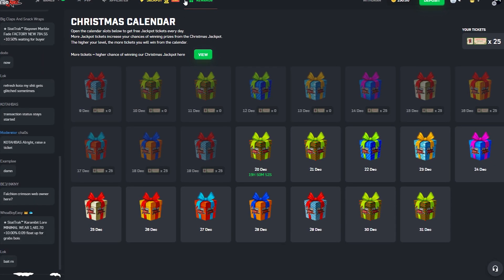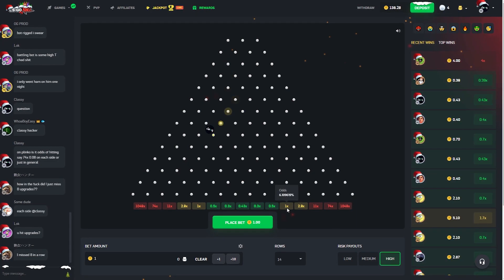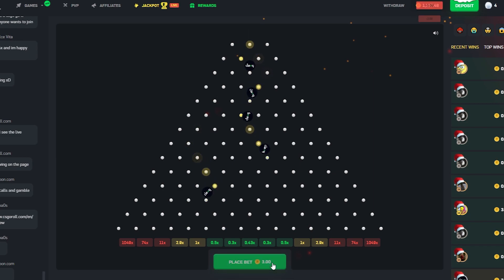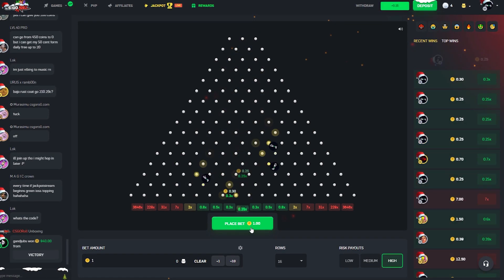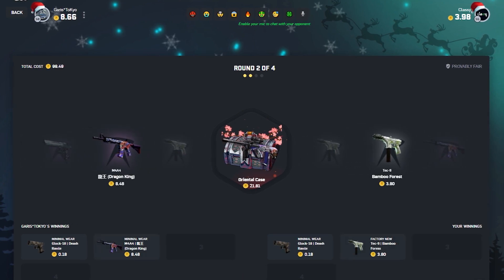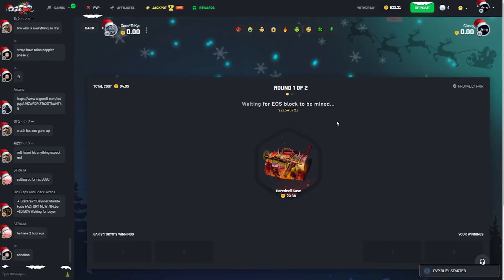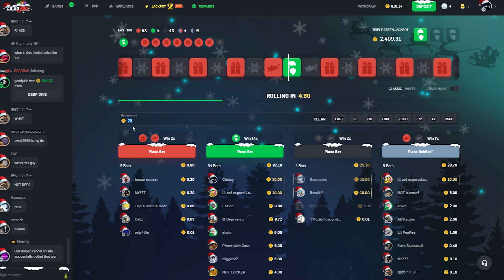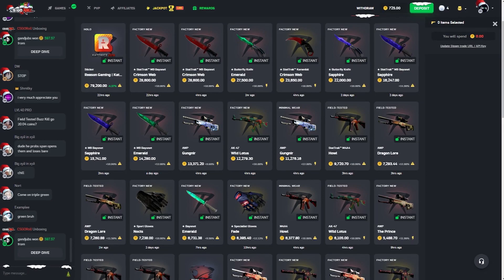Hitting 1000X on CSGORoll *NEW* Plinko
18+

Get a 5% deposit bonus when using code "Classy"

Also get three free cases when using code "Classy" on CSGORoll.com!

hypedrop csgoroll